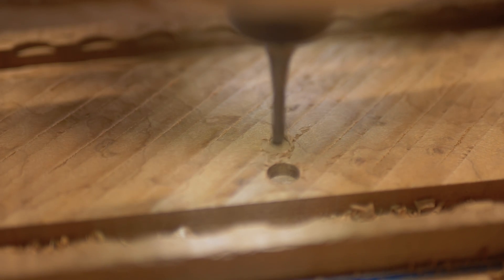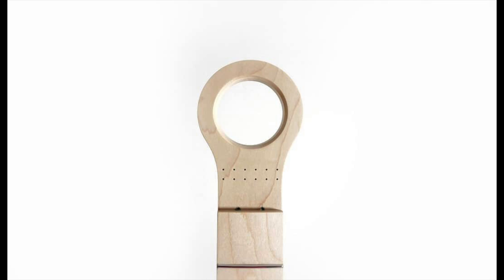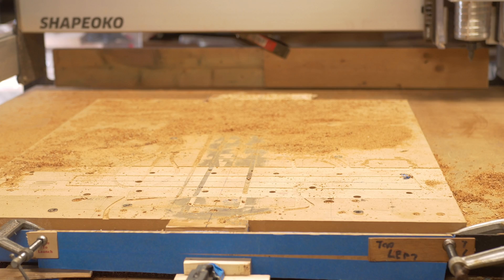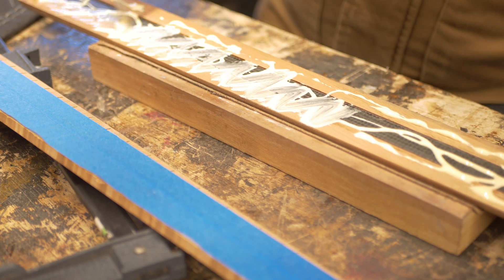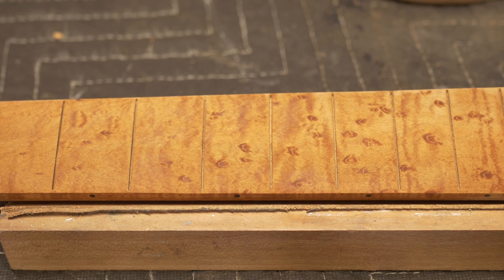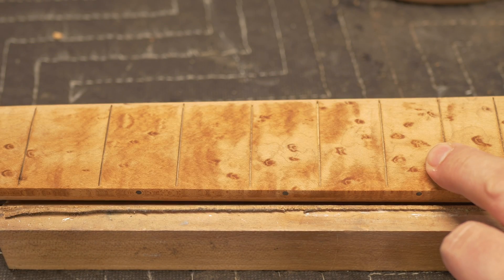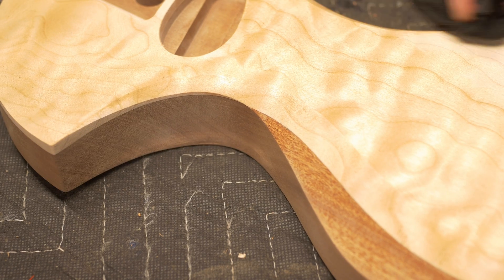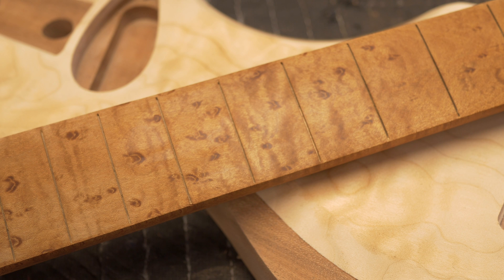CNC Fretboard - Travel Guitar Episode 3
Episode 3 of the Travel Guitar build series. Today we build the fretboard, talk about the headstock inspiration, make the side dots on the Shapeoko and glue the board using the vacuum bag.